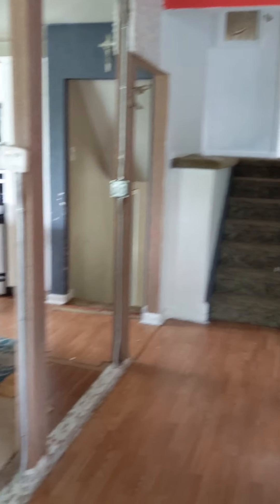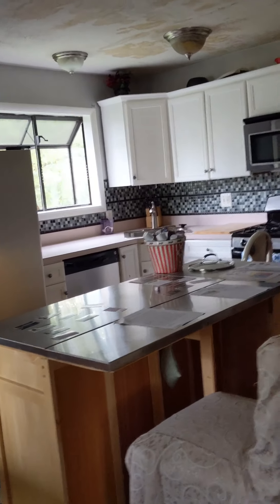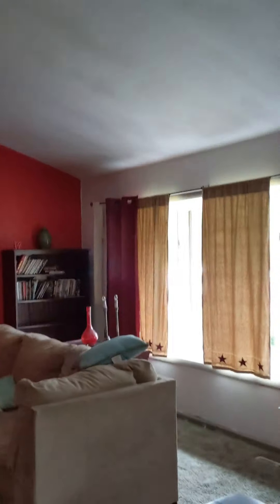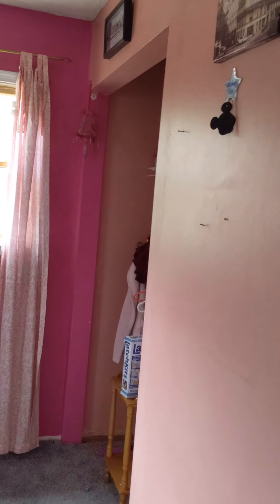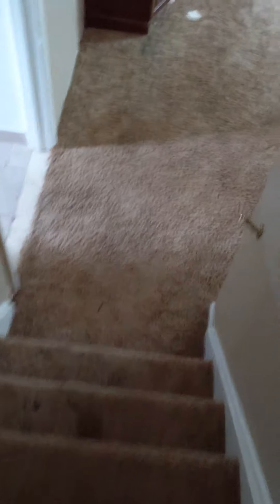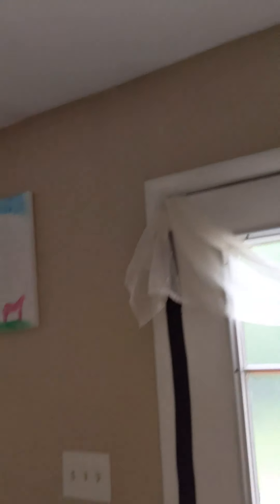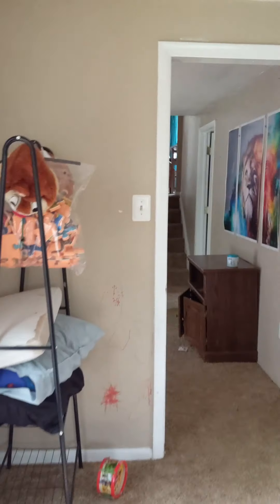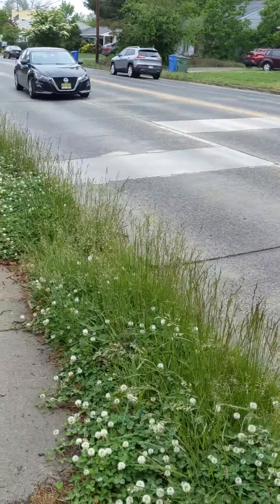Ackley: Berlin Rd